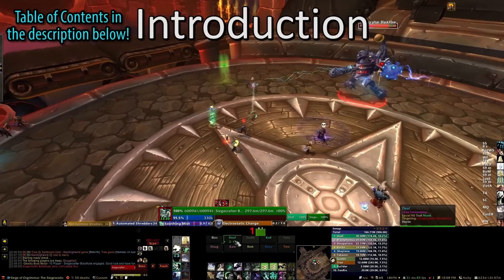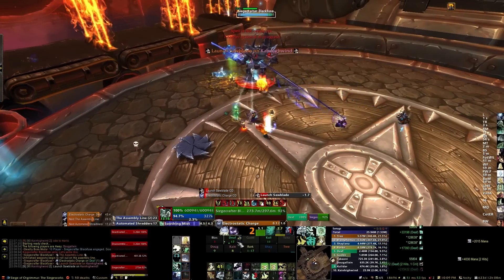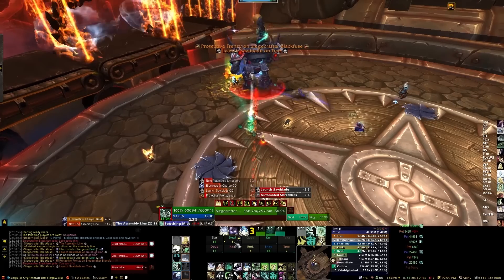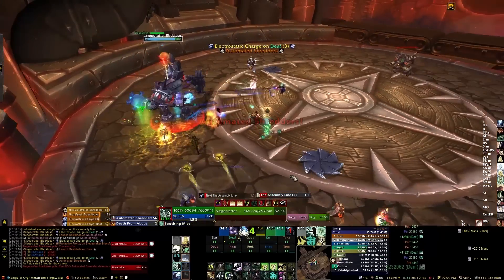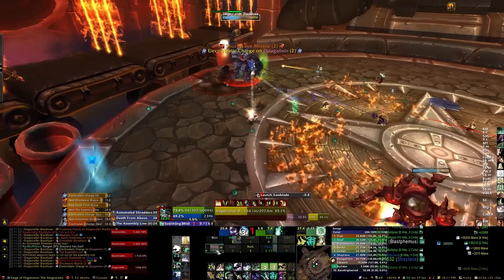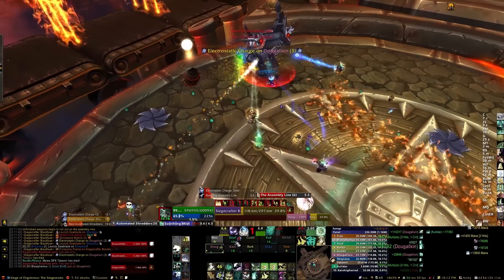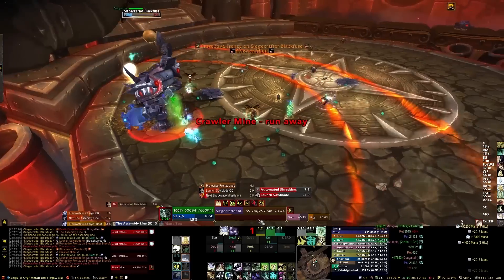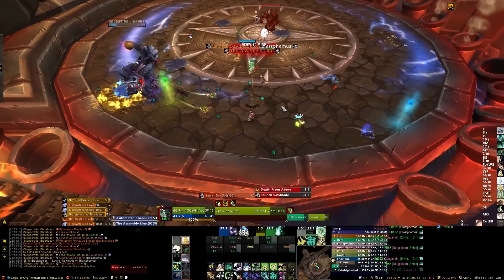Siegecrafter Blackfuse Normal DPS Guide [VOX]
A Vox Immortalis Commentary DPS Guide to the Siegecrafter Blackfuse encounter in Siege of Orgrimmar.

Introduction: 0:09
Assembly Line & Parts: 0:30
Avoidable Damage: 2:47
Weapons: 1:43
DPS Priorities: 4:18